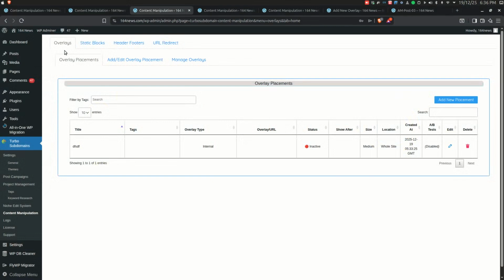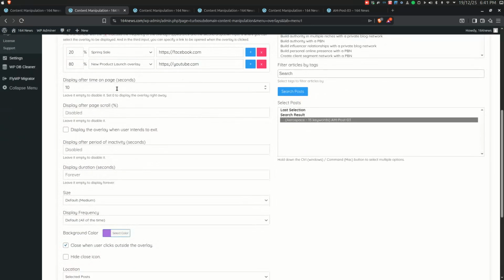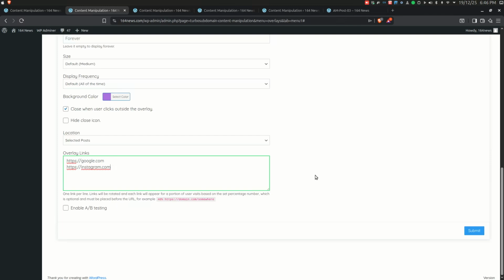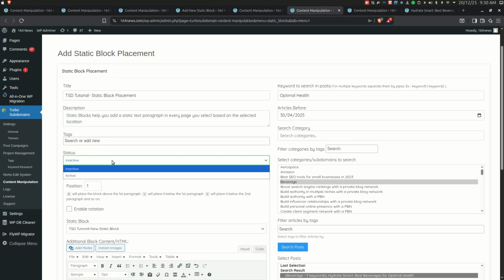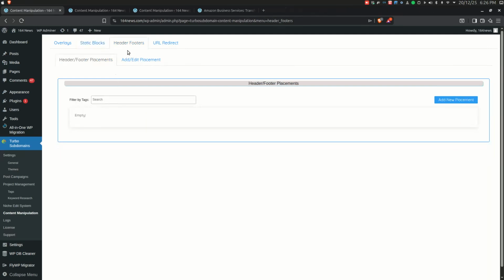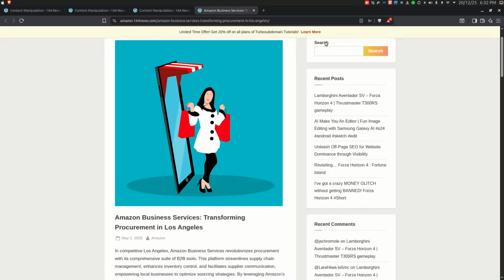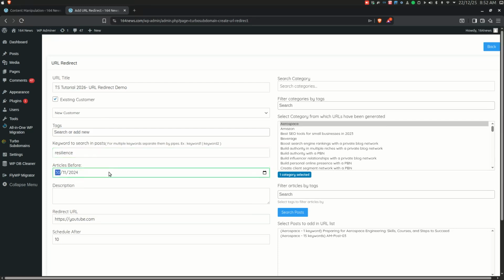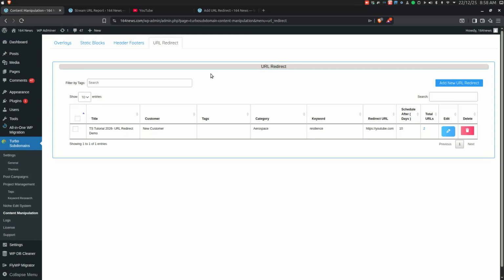Turbosubdomains 2026 Tutorial- Content Manipulation